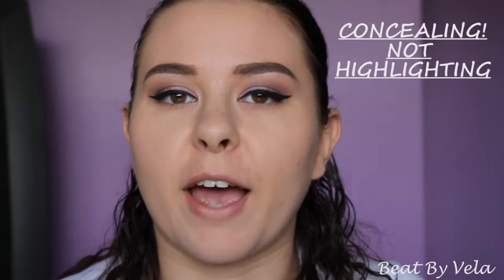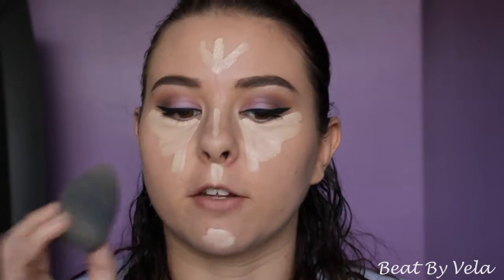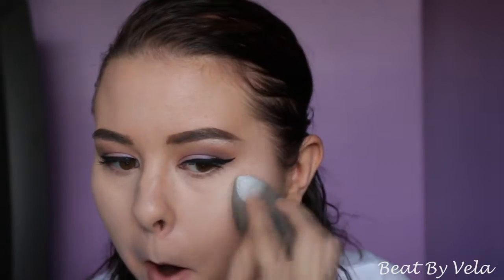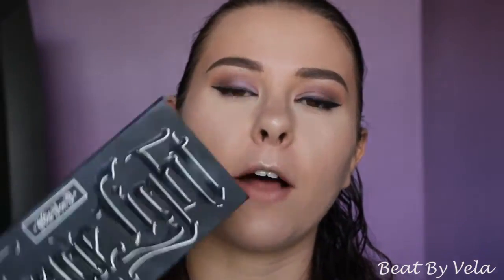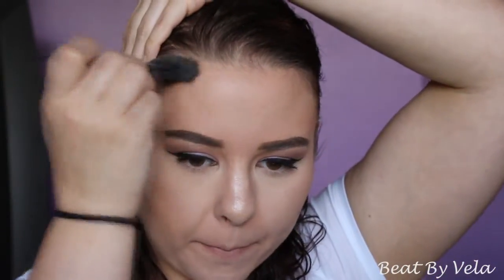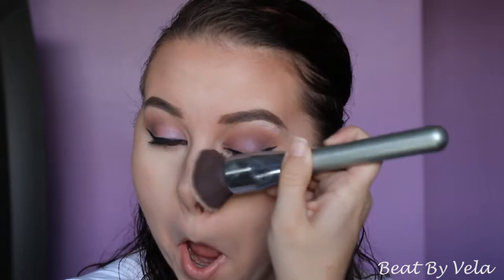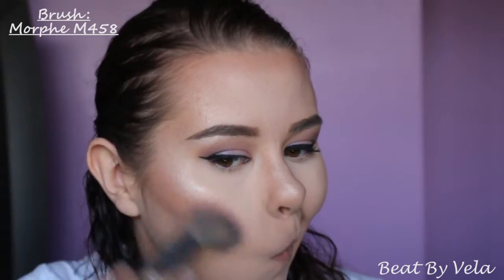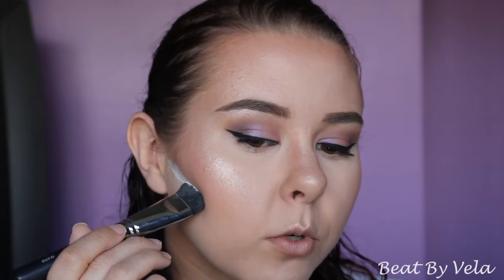My Highlight & Contour Routine | Beat By Vela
There is an error in my video! When the text pops up stating what brush I am using at that moment, that is incorrect. I am not using the M458 until the END of the video when I am cleaning up my contour. I apologize for the error! I was trying to do something different. Live and learn! I will list down the ACTUAL brushes I was using down below! (:

I hope you enjoy this video. Like I said, please keep in mind - the way you contour does depend on the way YOUR face is shaped! I love you!!

XOXO

Brushes I Used (In Order):
Powder Brush - IT Cosmetics #110

Highlight Brush - Morphe M510

Contour Brush - NARS Ita Brush

Nose Contour Brush - Morphe M173

Bronzer Brush - Avon Powder Brush

Blush Brush - Morphe E4

Baking Brush (Clean up Contour): Morphe M458

Products Mentioned:
Tarte - Rainforest of the Sea Concealer:

Cover FX Custom Enhancer Drops:

Maybelline Fit Me Powder:

Becca - Opal Highlight:

Kat Von D Shade/Light Contour Palette:

Too Faced Bronzer - Dark Chocolate:

NYX Blush - Dusty Rose:

Urban Decay Setting Spray: